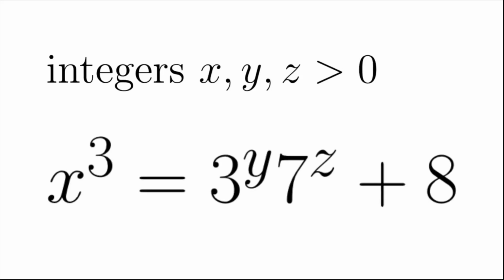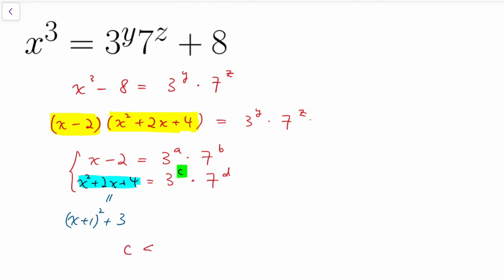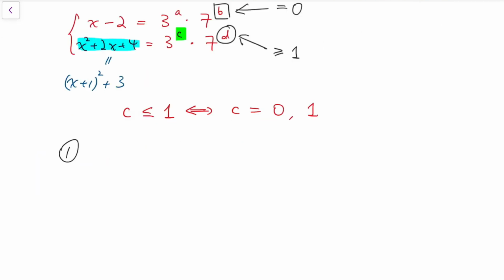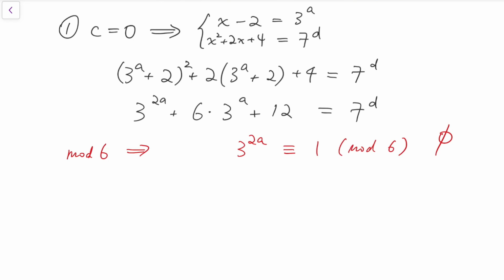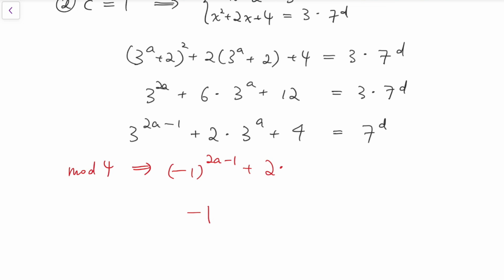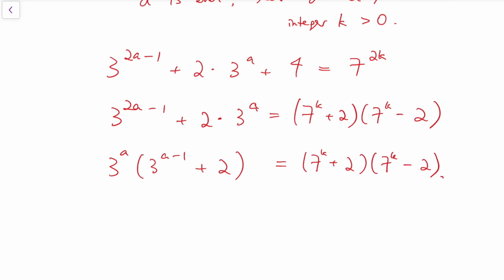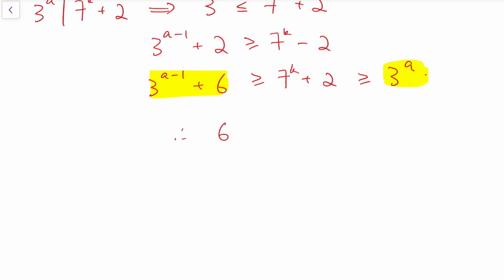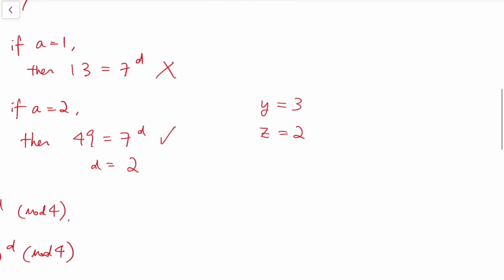A Nice Equation of Powers | Turkish National Maths Olympiad 2014